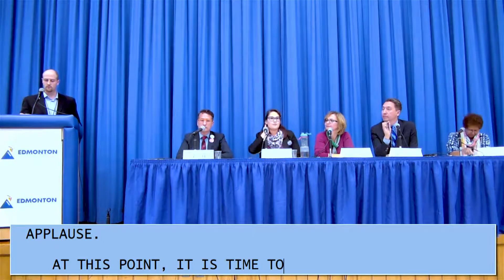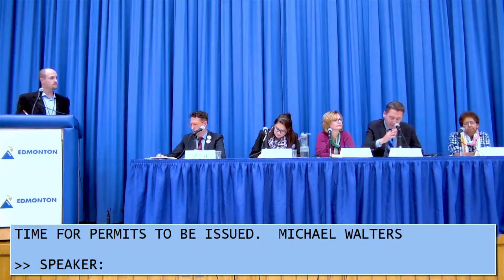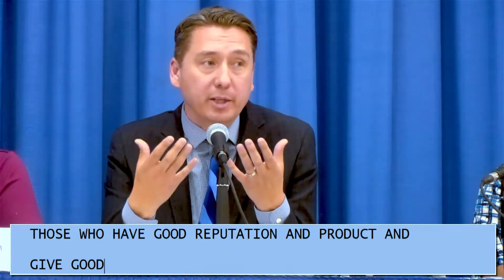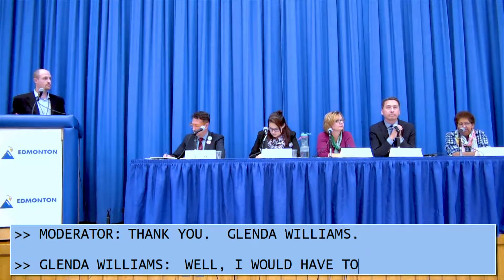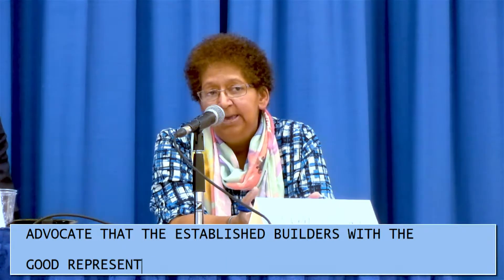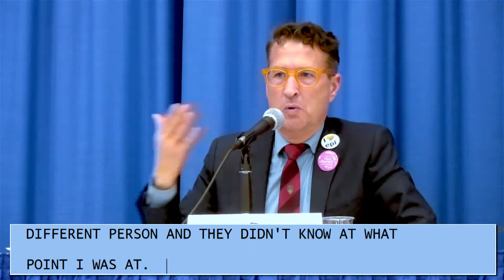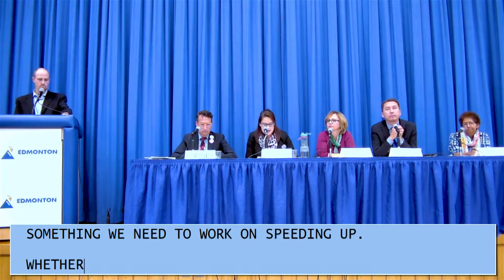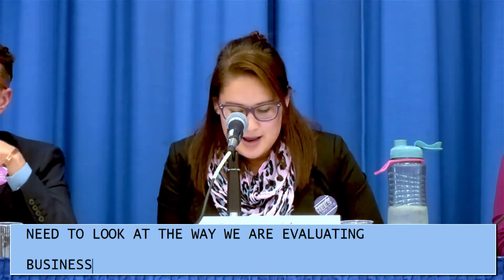Kiwi Productions Candidate Forum Live Stream Sample 2017 10 04 18 Portfolio Sample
Kiwi Productions Special Event Audio Visual and Live Streaming Services.  Here is a short sample of one of our Live Streaming Projects Provided for The Edmonton Municipal Elections.